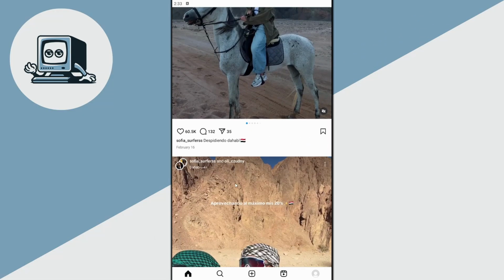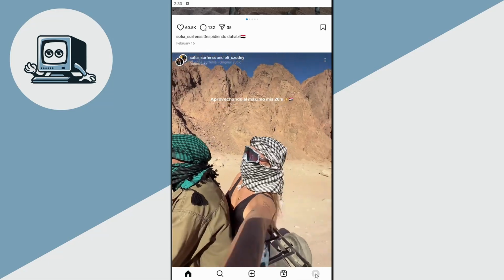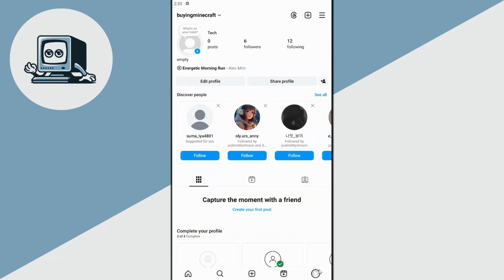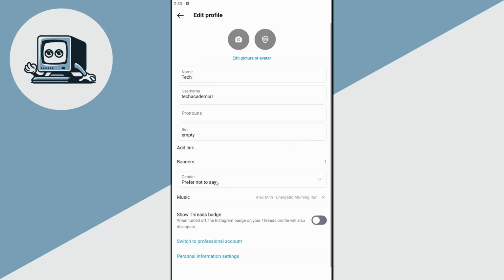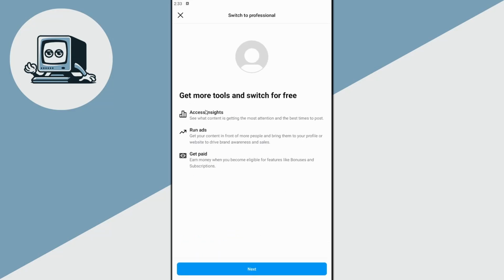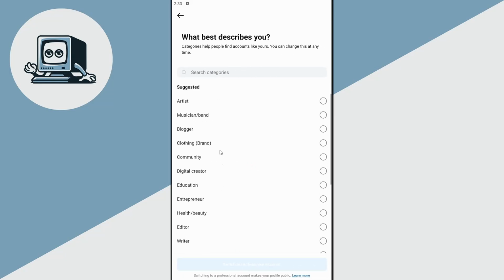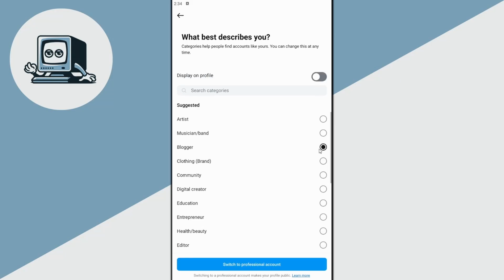How To Enable Monetization on Instagram (Earn Money on Instagram) - 2025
Want to make money on Instagram? This step-by-step guide will show you how to enable monetization on Instagram in 2025. Learn about Instagram Reels bonuses, ads, subscriptions, and other monetization options to start earning from your content!